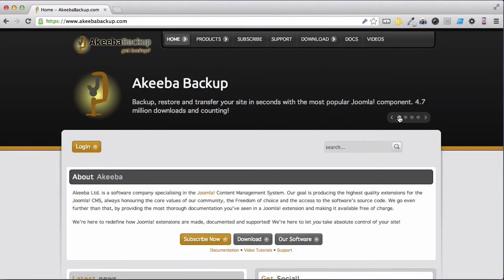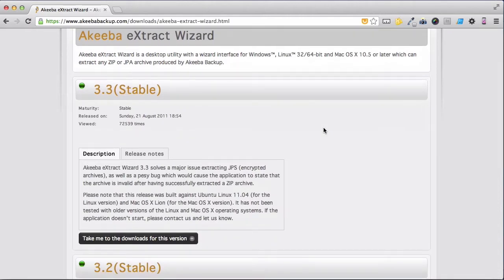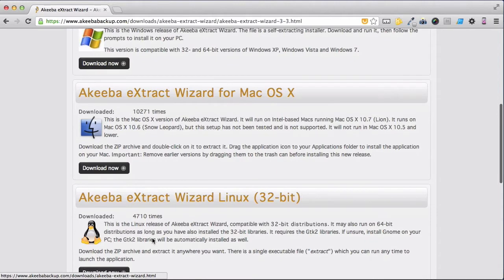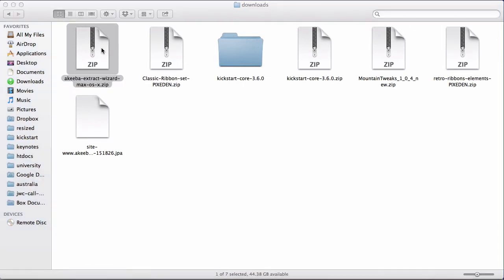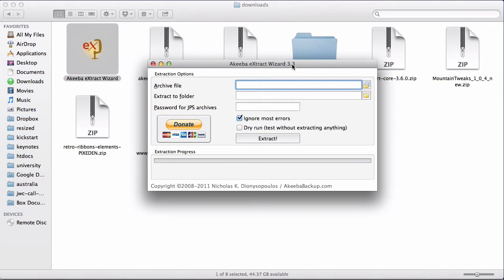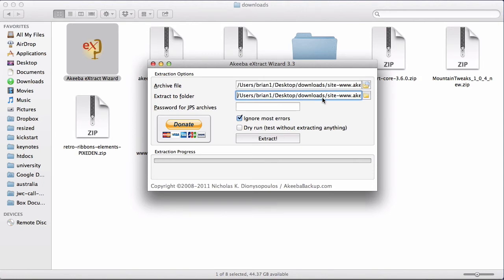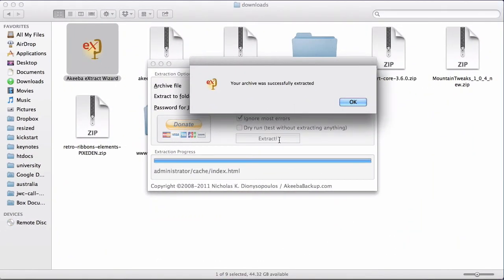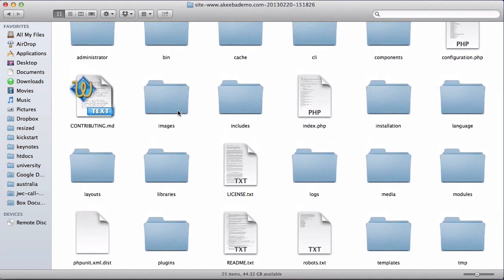ABT10 Recovering a Single File